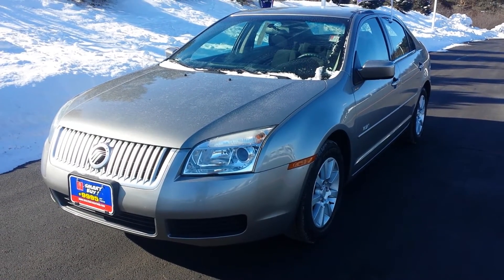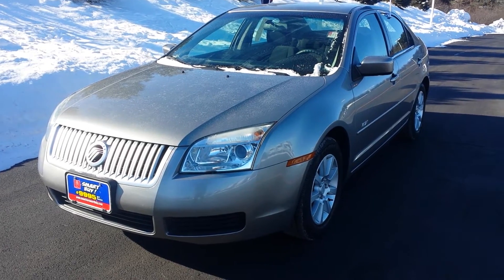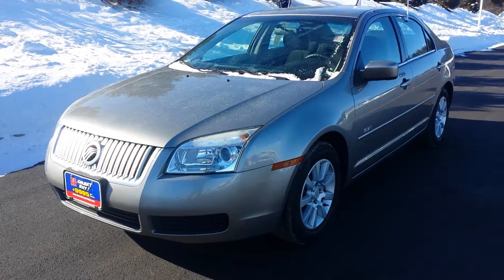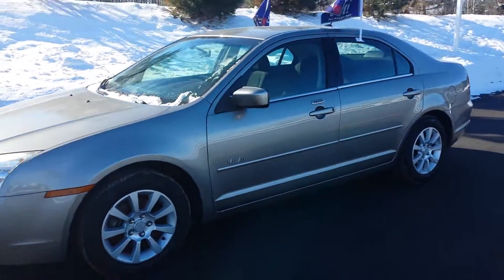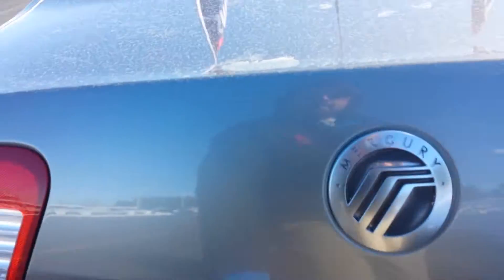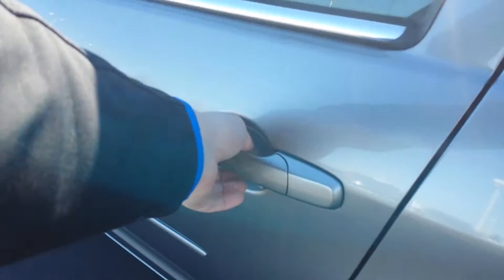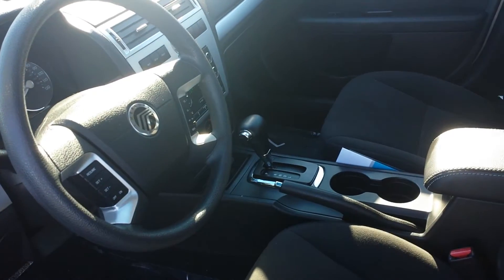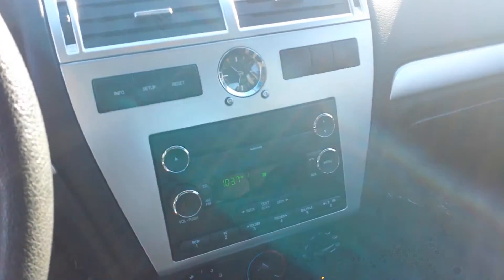2008 Mercury Milan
Gordie Boucher West Bend 17fh336b